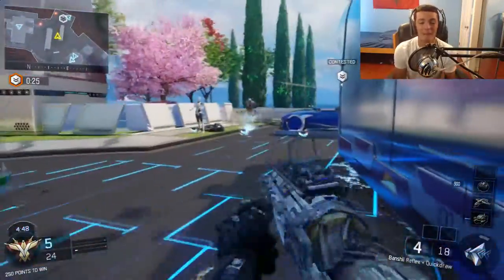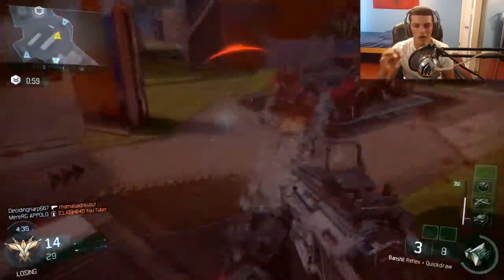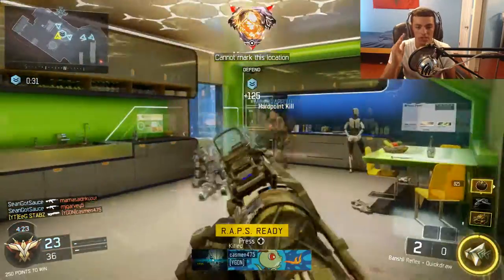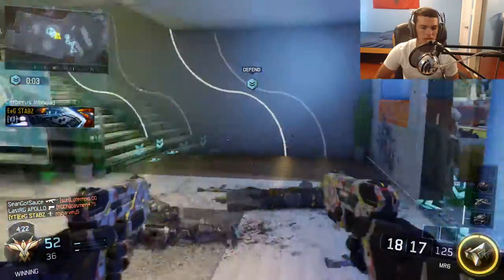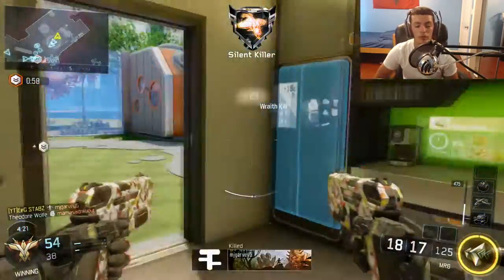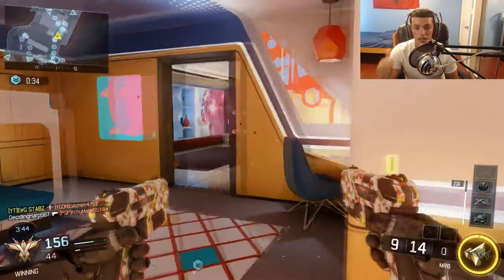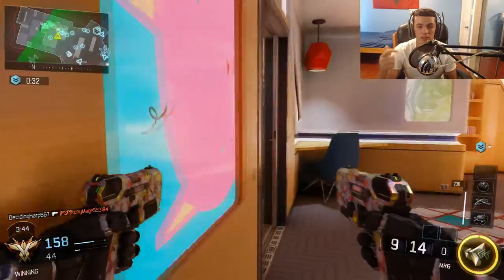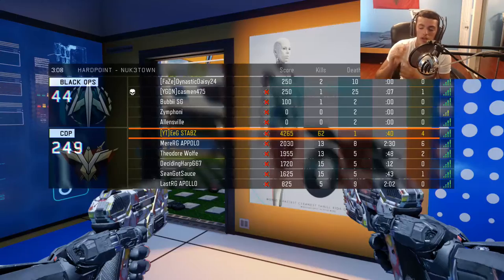MY FIRST NUCLEAR